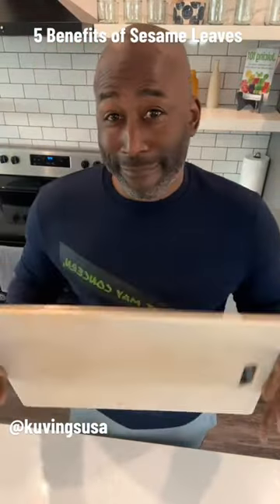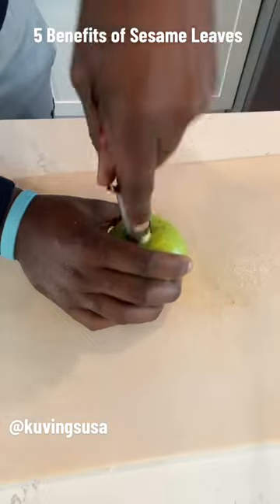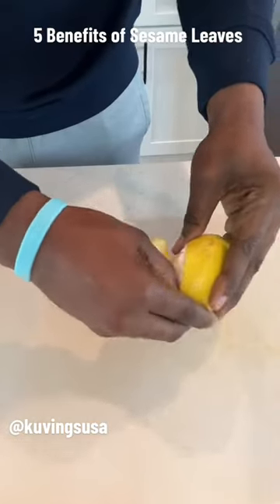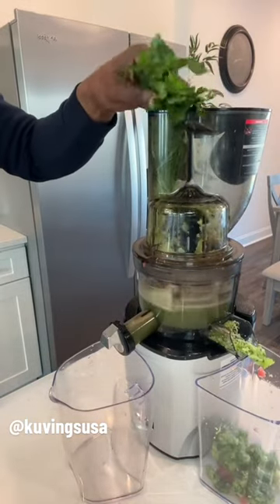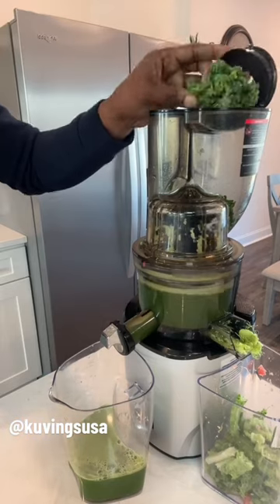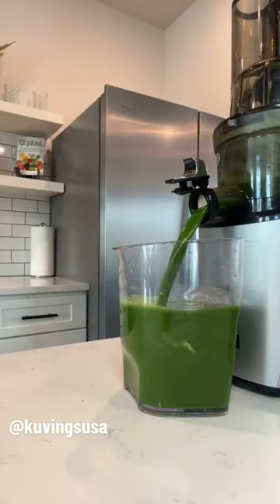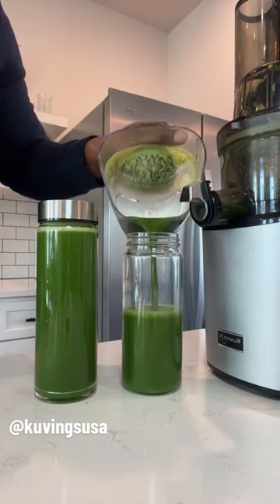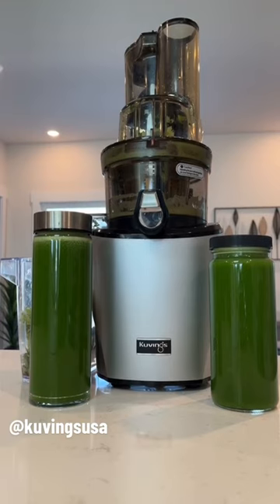Benefits of Sesame Leaves